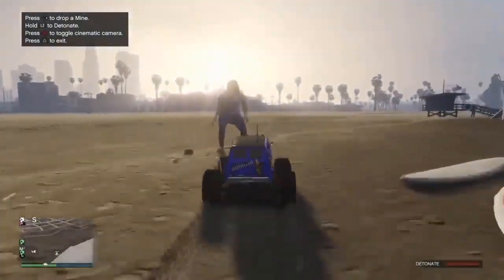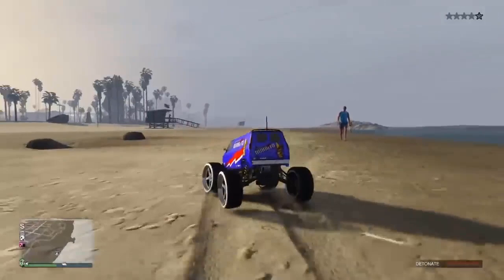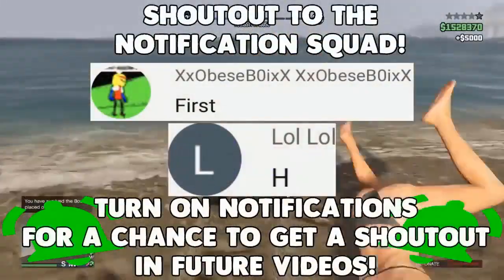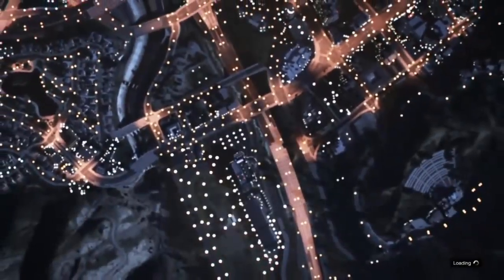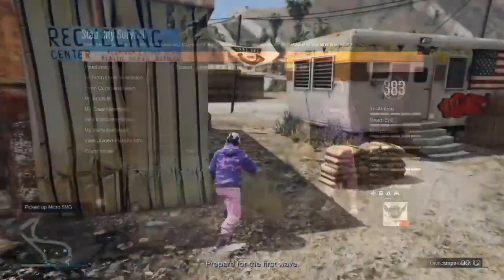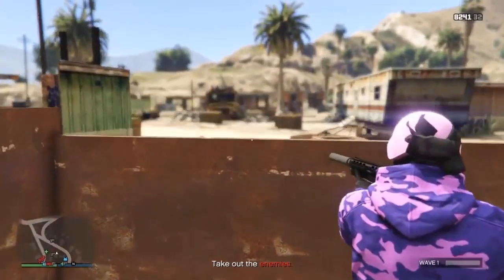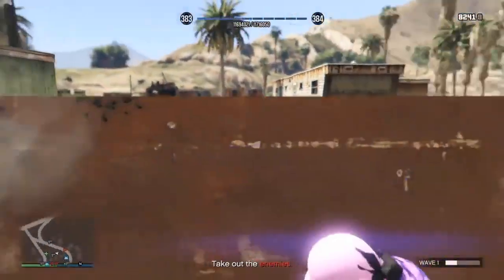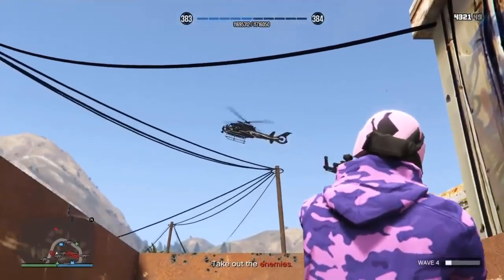GTA5 MONEY GLITCH (MAKE MILLIONS PER MIN) *NO REQUIREMENTS* *NEW* (PS4/XBOX/PS3/X360/PC) *NEW*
GTA5 MONEY GLITCH (MAKE  10 MILLIONS PER MIN) *NO REQUIREMENTS* *NEW* (PS4/XBOX/PS3/X360/PC) *NEW*

gta 5 online money glitch 1 million in 2 minutes,
gta 5 online money glitch xbox one solo 2019,
gta 5 online money glitch xbox one for beginners,
500,
m,